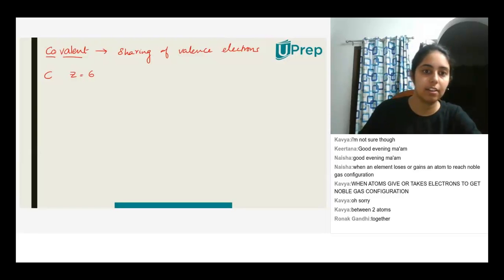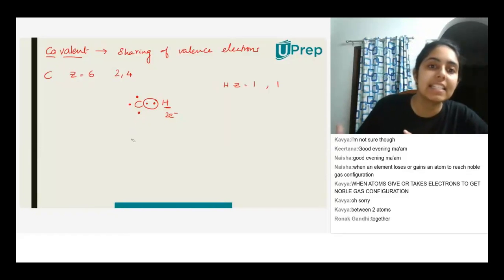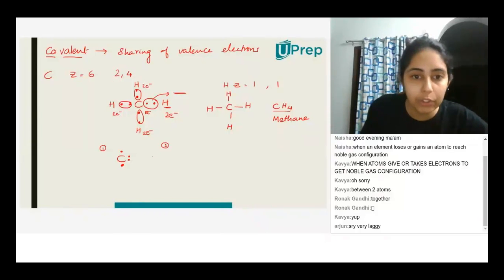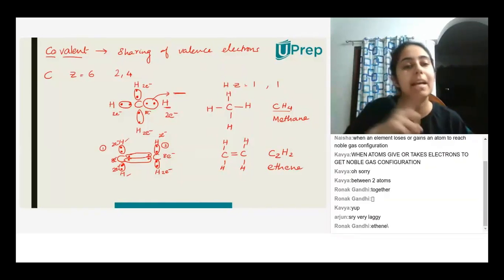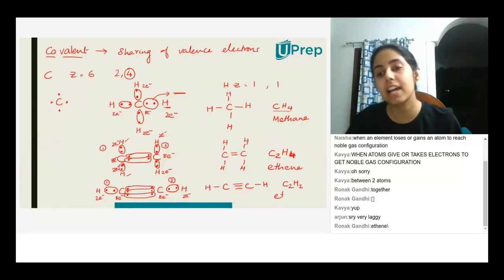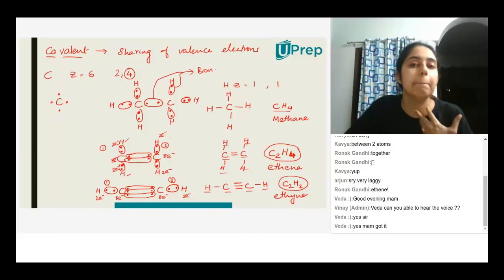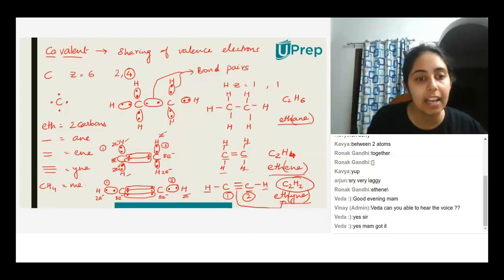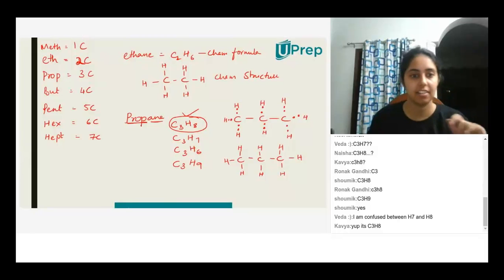Covalent Bonding | Electronic Configuration | Chemistry | Class 8 | UPrep | IIT JEE/NEET/NTSE/NSO